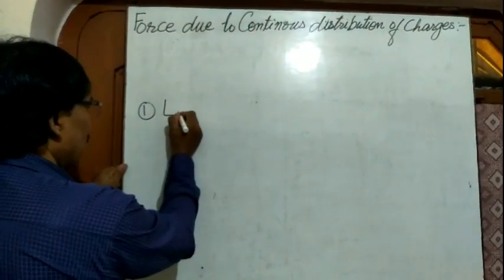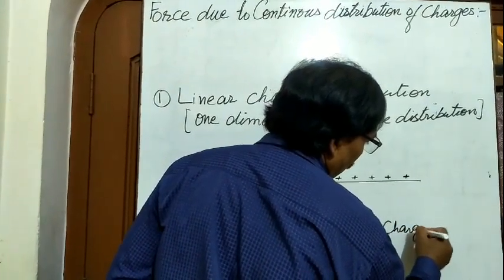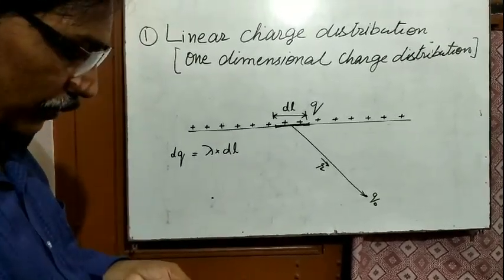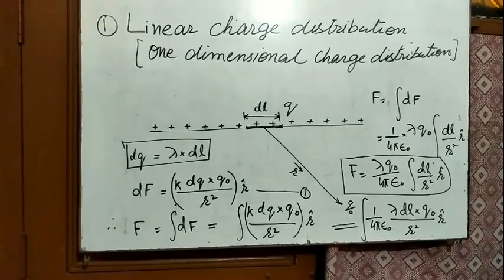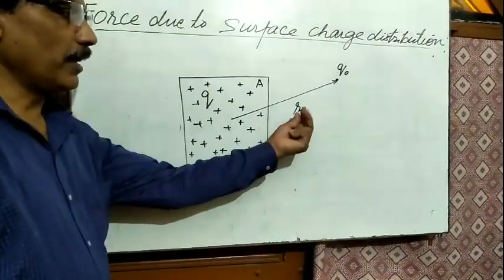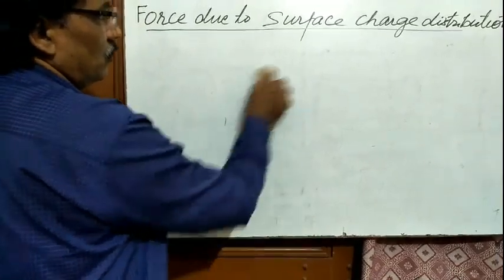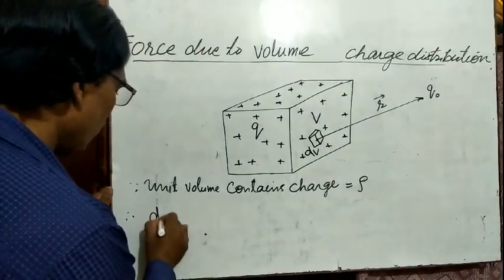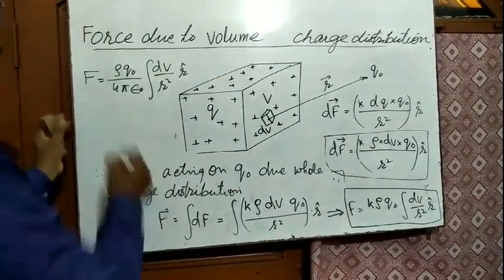Force due to 'continuous charge distribution'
This video covers :
1.Introduction
2.Linear charge distribution
3.Linear charge density
4.Surface charge distribution
5.Surface charge density
6.Volume charge distribution
7.Volume charge density